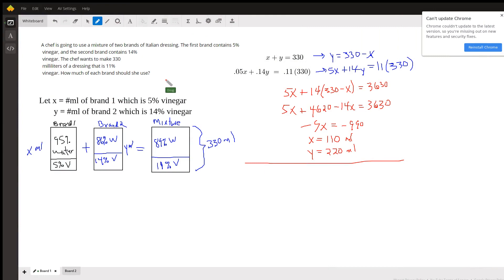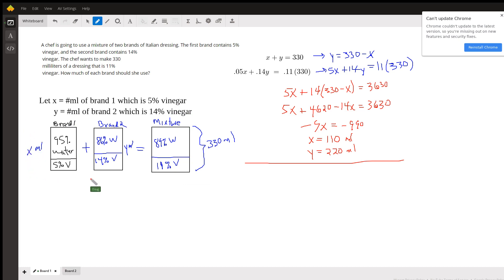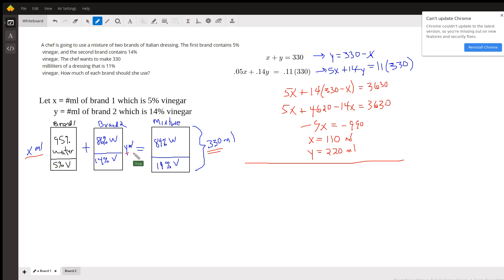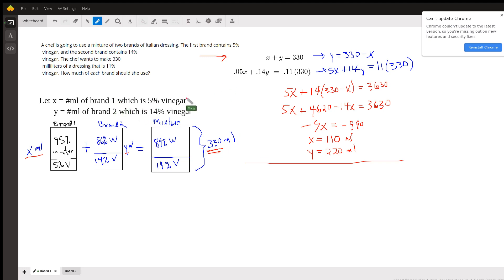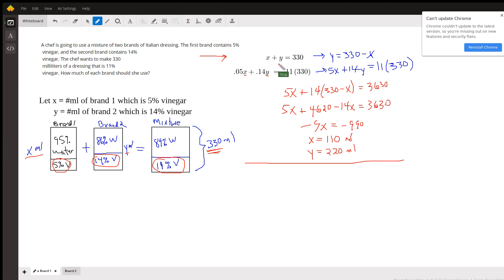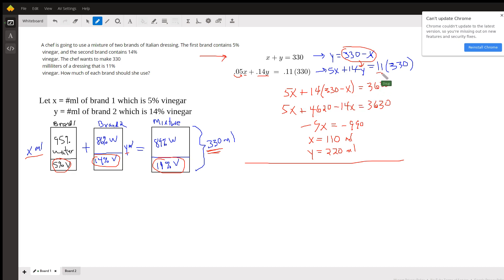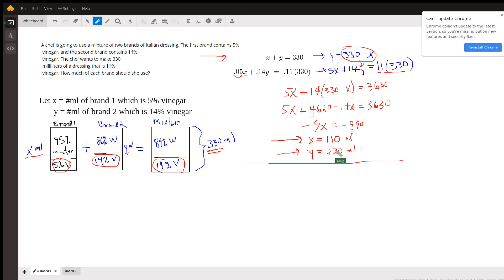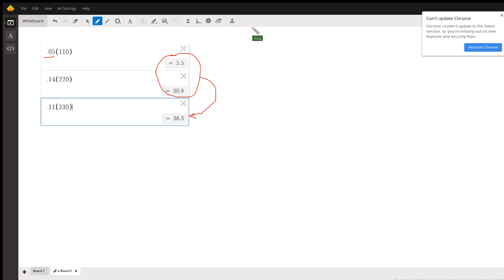Solve a mixture problem involving Italian dressing and percentages of vinegar.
Question: A chef is going to use a mixture
A chef is going to use a mixture of two brands of Italian dressing. The first brand contains 5% vinegar, and the second brand contains 14% vinegar. The chef wants to make 330 milliliters of a dressing that is 11% vinegar. How much of each brand should she use?

Answered By:

Doug C.